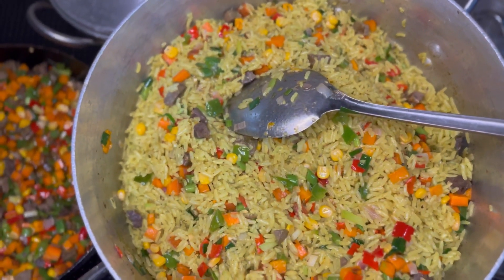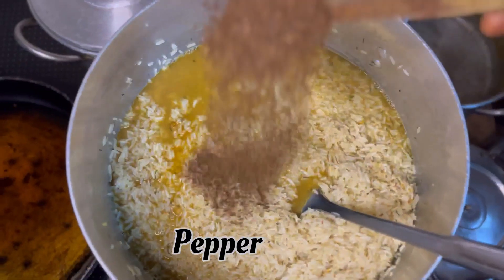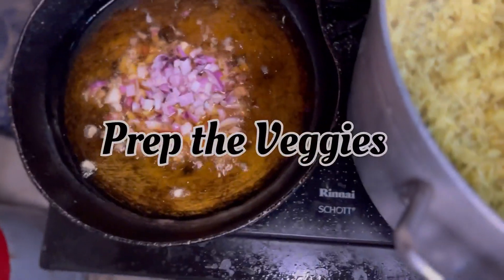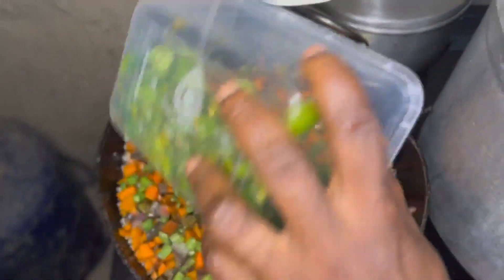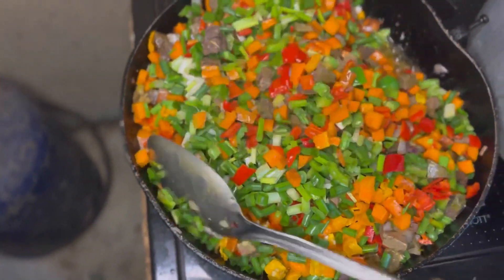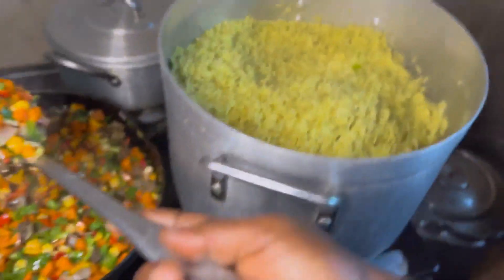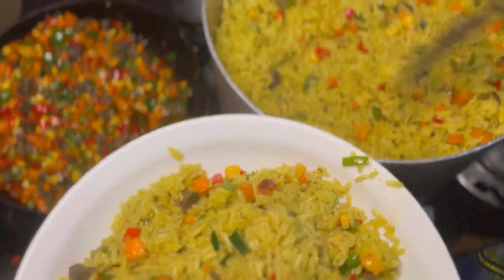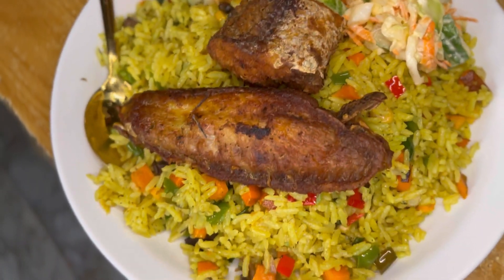PERFECT FRIED RICE RECIPE FOR THE HOLIDAYS--CHRISTMAS, NEW YEAR, EASTER | NO BURNING/STICKING METHOD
INGREDIENTS;
*Rice
*Chicken, Meat or Fish
*Stock/Meat water
*Curry and Thyme
*Salt, Seasoning and Pepper
*Garlic and Ginger
*Fried rice spice
*Liver
*Carrot
*Cabbage
*Red ball pepper
*Green ball pepper
*Yellow ball pepper
*Sweet corn
*Cucumber
*Margarine
*Green pea
*Spring onions
*Onions
*Mayonnaise

I'm backkk again RomeRockers💃 Learn how to cook the best chicken fried rice during the holidays/parties by watching this short tutorial. This method prevents burning the rice or having sticky rice.
I'm Rome and I upload detailed Menu(cooking) videos, Hygiene videos with numerous health tips and videos on Lifestyle of a random university student.
Much love RomeRockers💃. See you in my next video..xoxo
SUB COUNT:
333 RomeRockers💃
SUB GOAL
500 RomeRockers💃
FILMING SETUP EQUIPMENTS;
^Filming Device:
    Iphone 13 mini rear camera
^Lighting
    My 10 inches Ringlight plus Natural sunlight.
YOU'D LOVE THESE VIDEOS TOO, CHECK THEM OUT;
INTRO, OUTRO & BACKGROUND BEAT PRODUCER@
If you read up to this point, I LOVE YOU RomeRocker💃